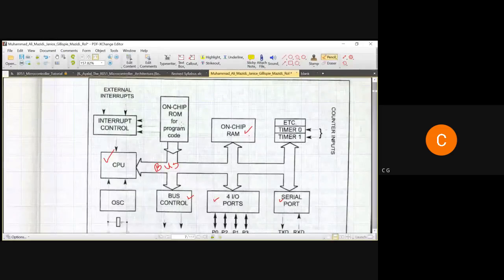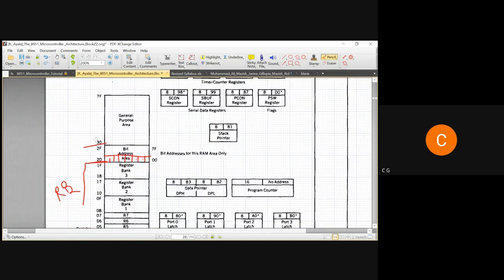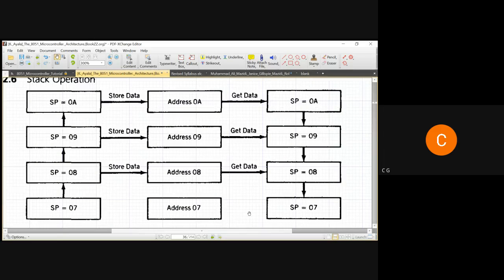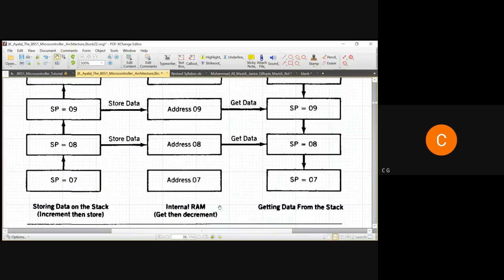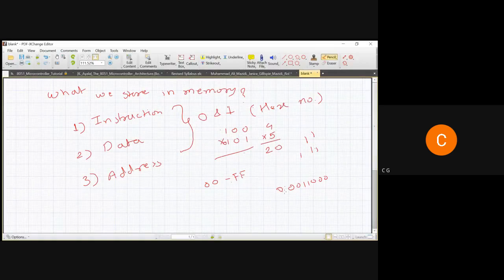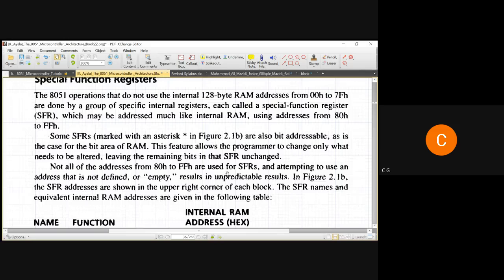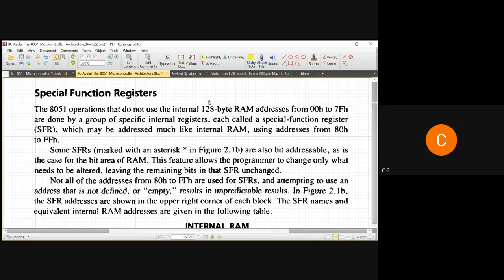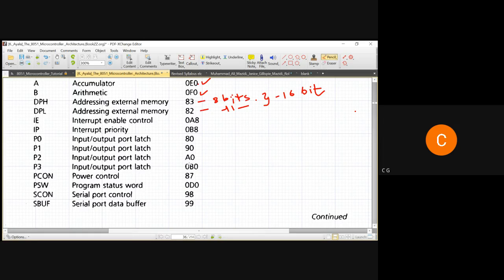Micro-controller 8051 RAM memory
Micro-controller 8051